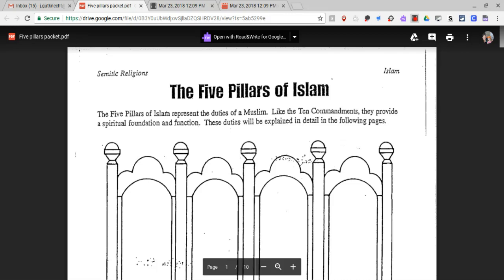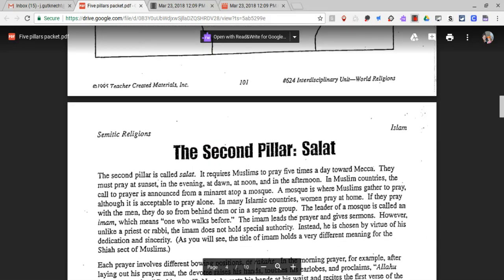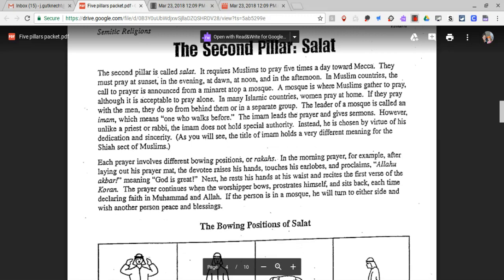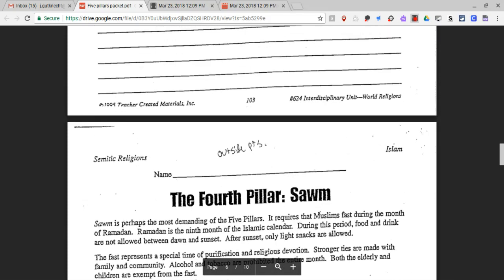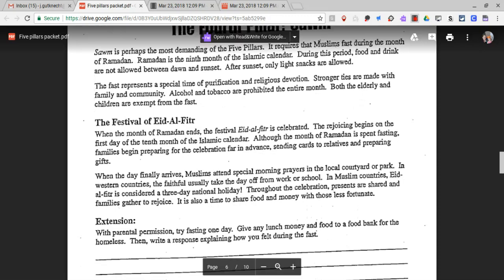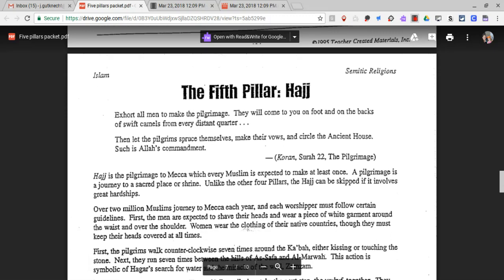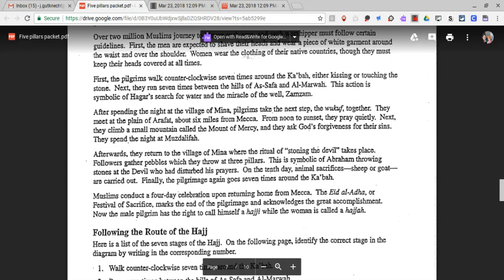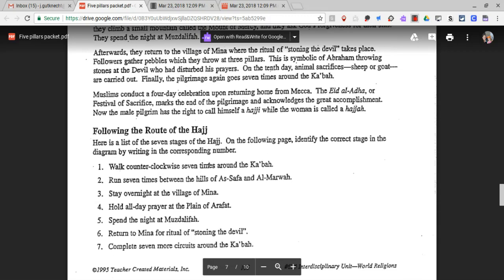AUDIO-The Five Pillars of Islam